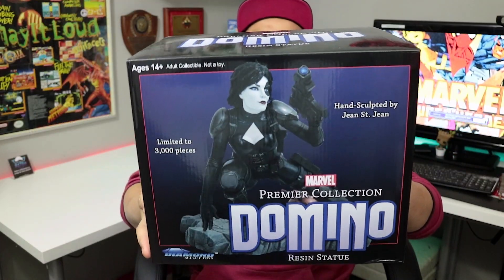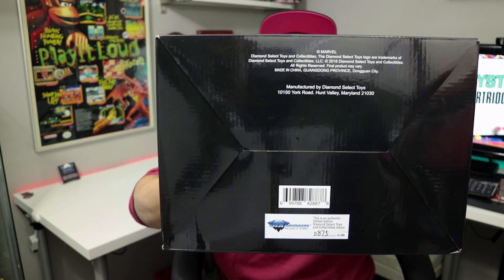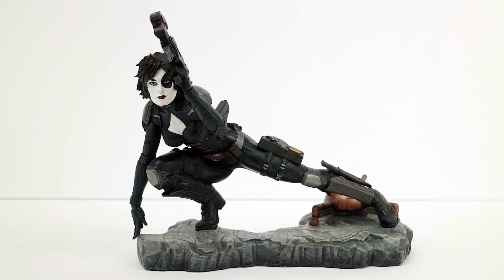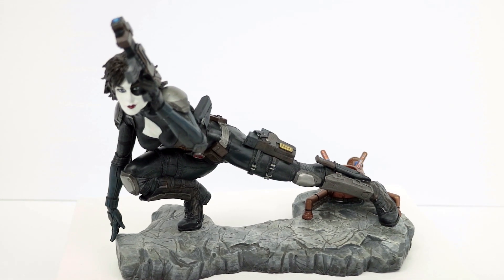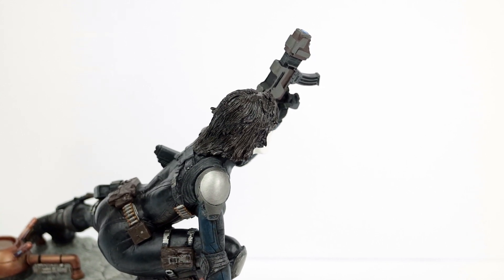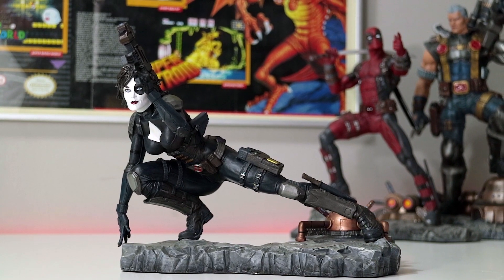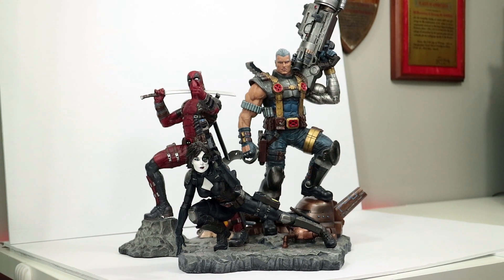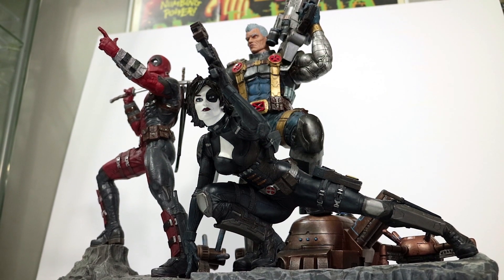Domino Resin Statue - Diamond Select (X-Force w/ Deadpool and Cable)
I finally finish reviewing this trilogy by finally unboxing DOMINO, the final piece! Check it out!